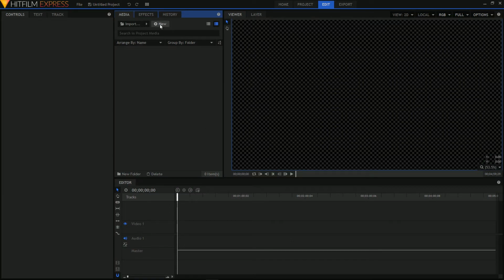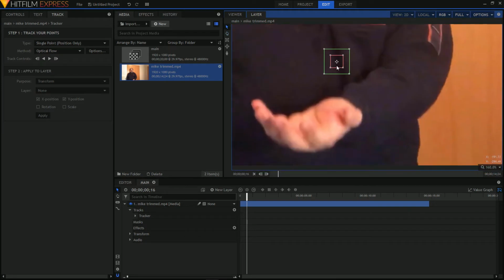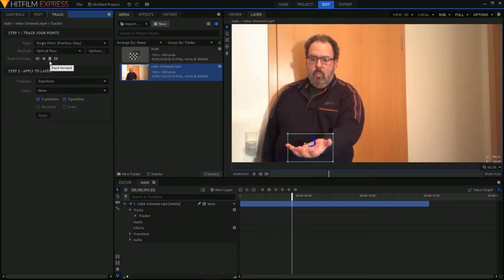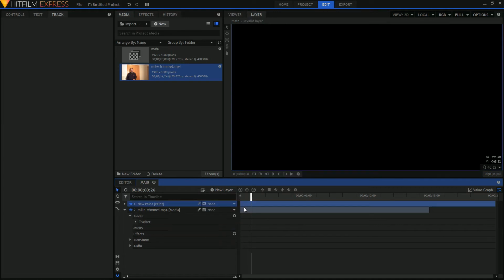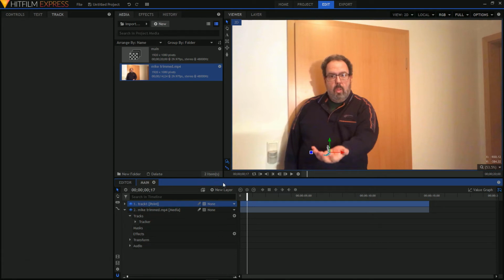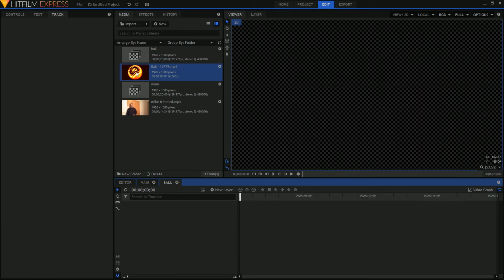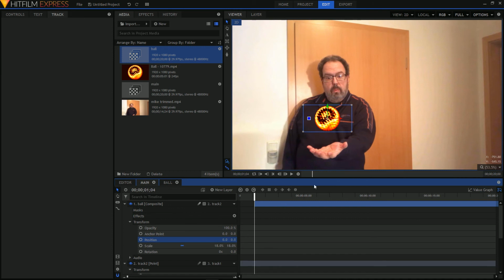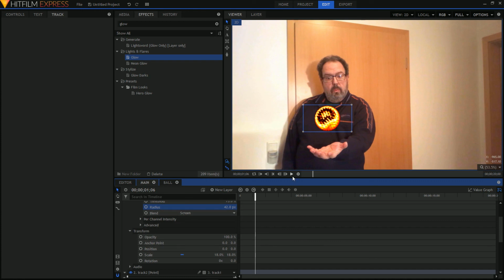Creating a Floating Object in Hitfilm Express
In this video, you'll learn the basics of creating an effect where an object is floating in midair.